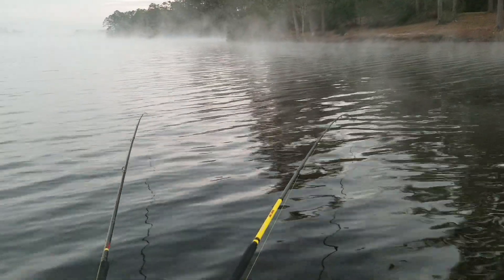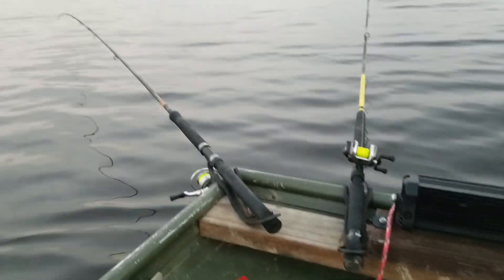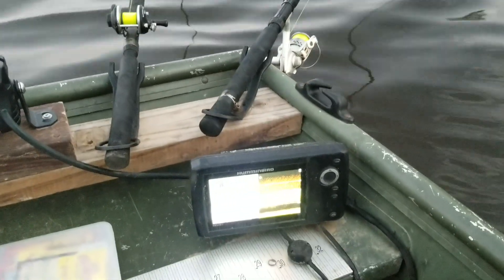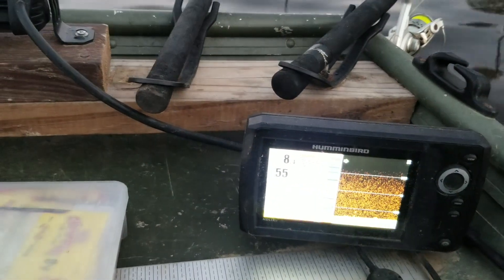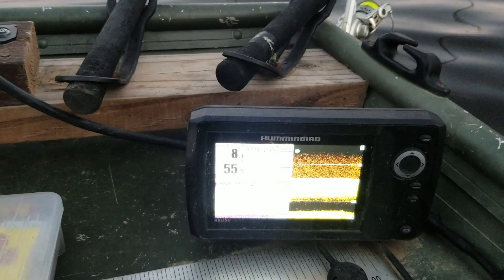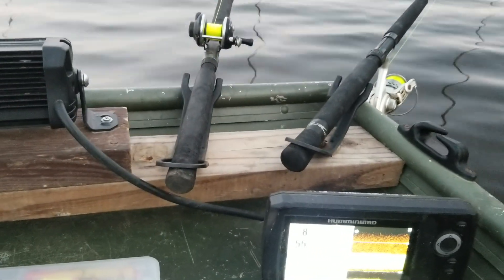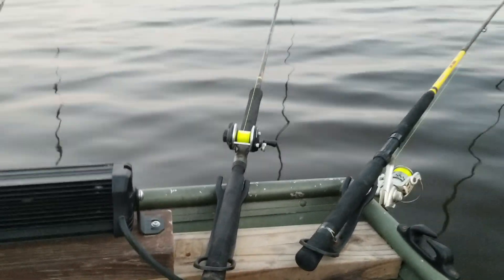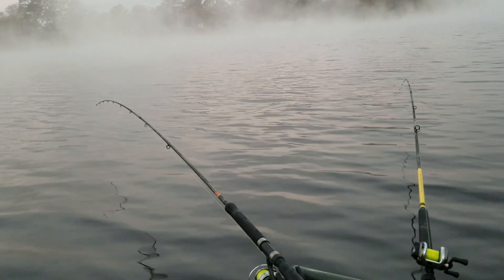Cold weather spider rigging for crappie